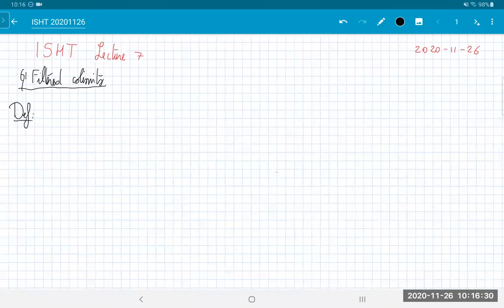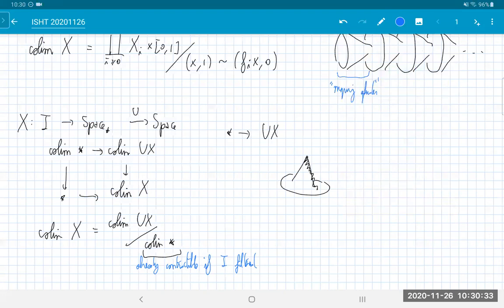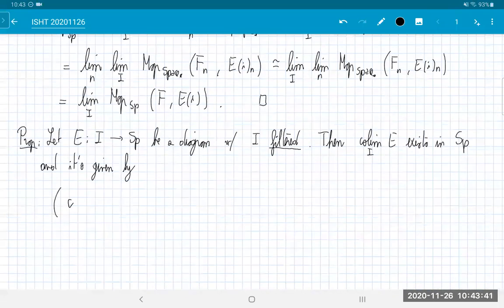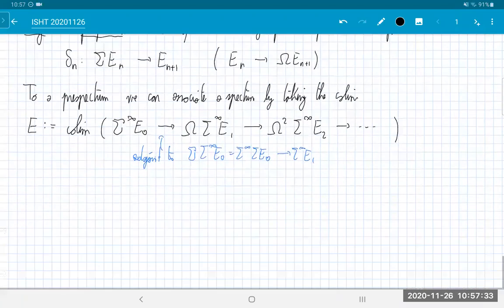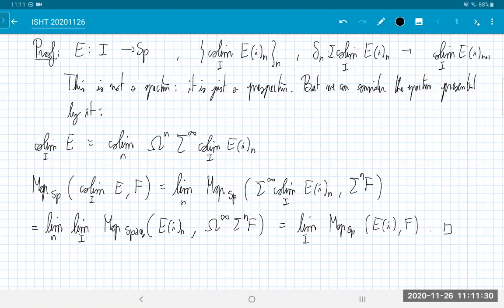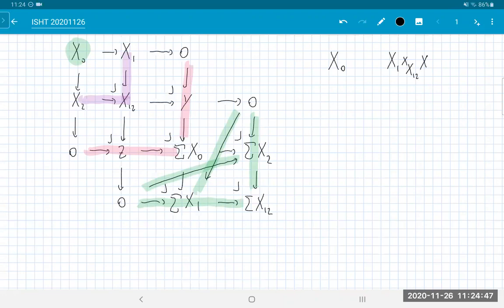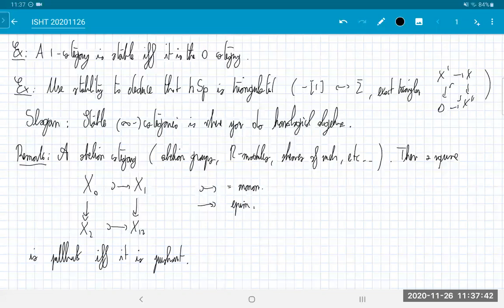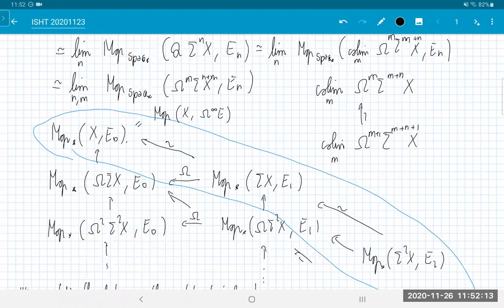Introduction to stable homotopy theory (Denis Nardin) - Lecture 7